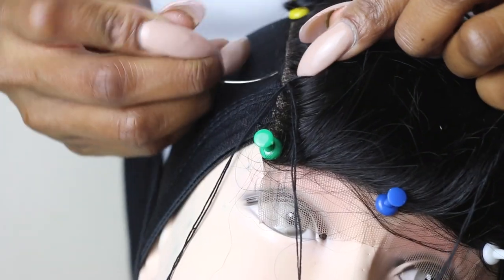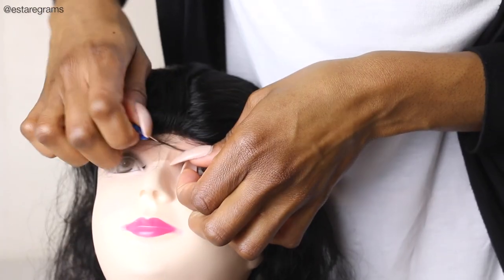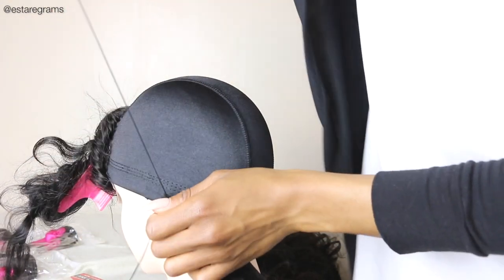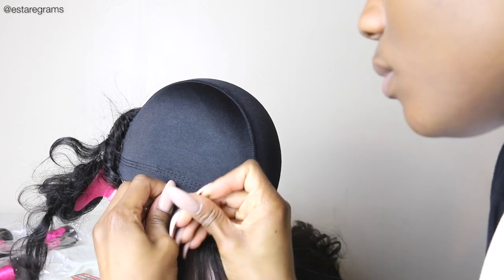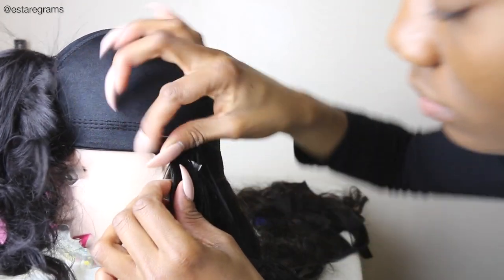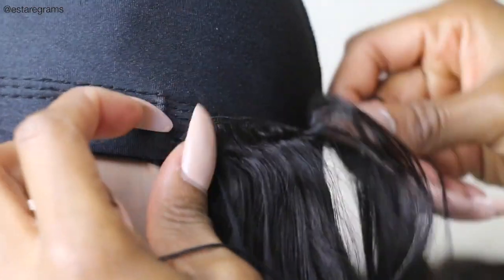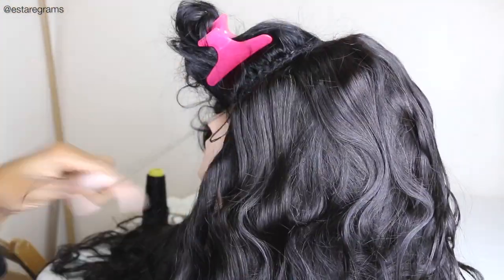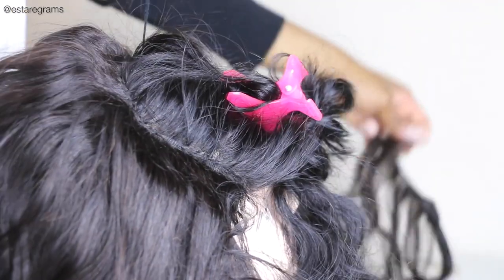HOW TO : MAKE A WIG | Step By Step Tutorial (SEWING A LACE CLOSURE & BUNDLES)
I'll be showing you how to make a wig. Including how I sew down a lace closure, as well as several bundles of hair onto a cap, to make a wig.
I do this method for every single wig I make.
I am self taught and in no way am I a professional.

I do hope the methods I have shown, are helpful to you in some way.

Enjoy x

YOU WILL NEED:

CAP
"Dome Cap" shown in video was bought from PAK'S COSMETICS, a local beauty supply store.
(Majority of beauty supply stores should stock several cap variations)

PINS  (*optional*)
Bought from £1 store

CURVED WEAVE NEEDLE & WEAVE THREAD
both bought from PAK'S COSMETICS (local beauty supply store)
use any weave needle you feel most comfortable working with. The curved needle is a preference of mine.
(Majority of beauty supply stores should stock several variations)

SCISSORS

MANNEQUIN HEAD

HAIR: FASHION ICON HAIR
Brazilian Body Wave
24", 24", 22", 22"
16" Lace Closure

MANNEQUIN HEAD